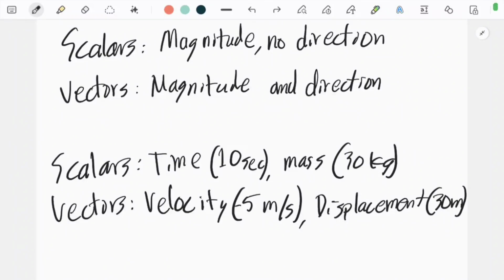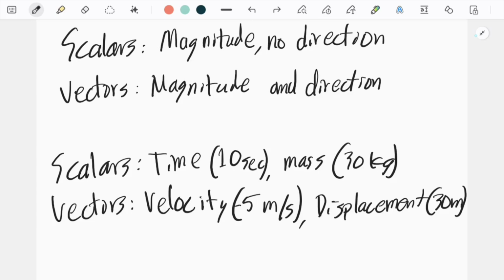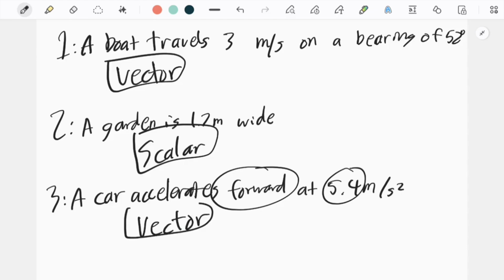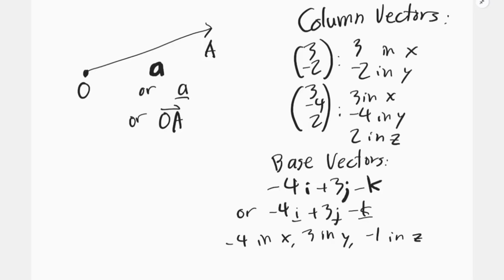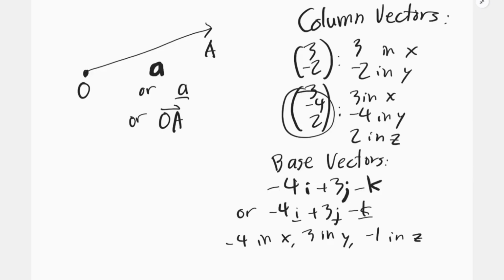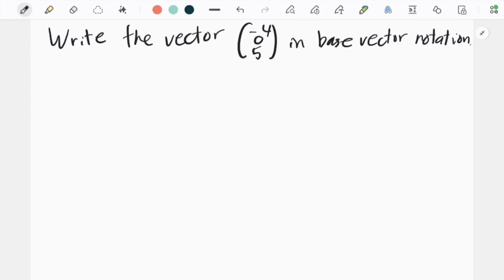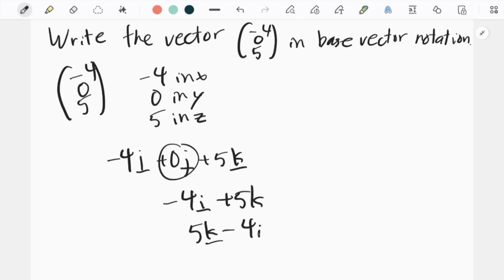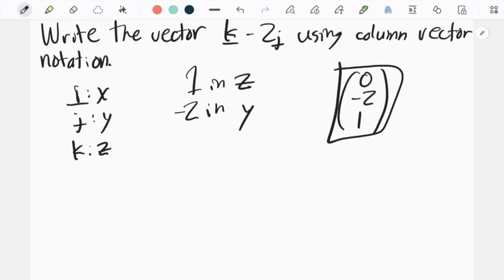Introduction to Vectors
This video teaches what vectors and scalars are and how to deal with them numerically.